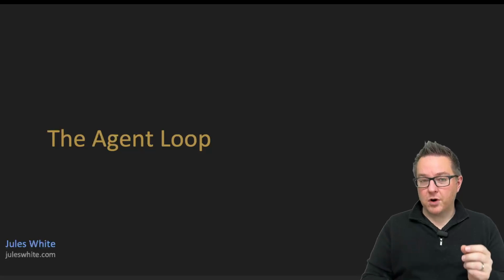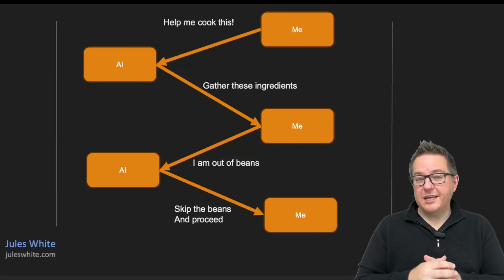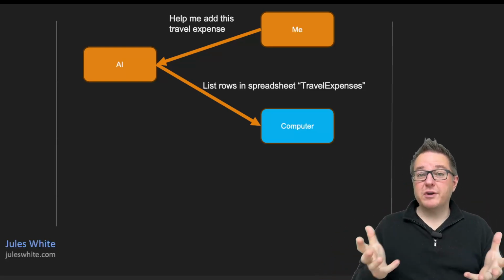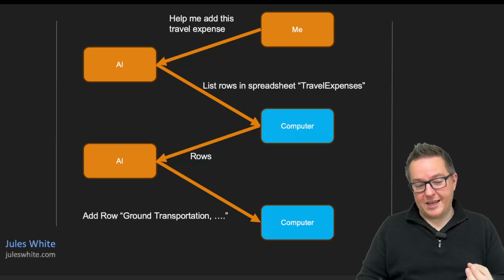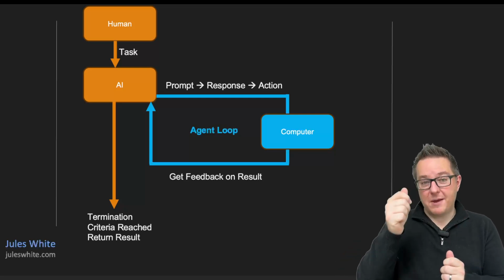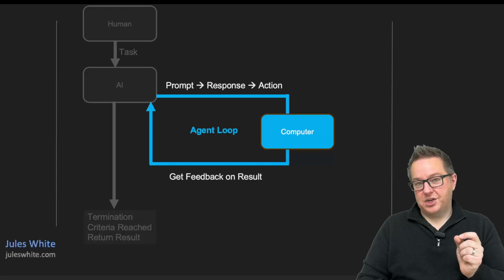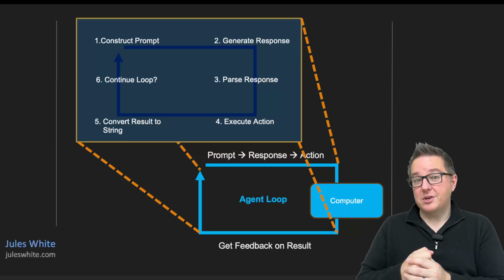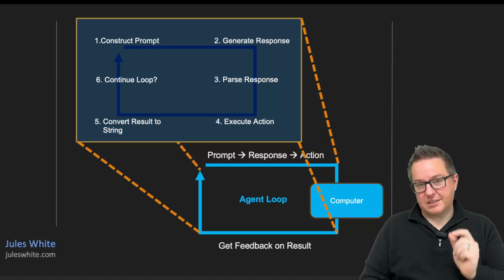clase3 - The Agent Loop